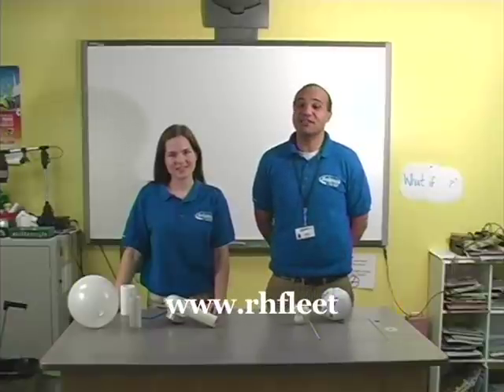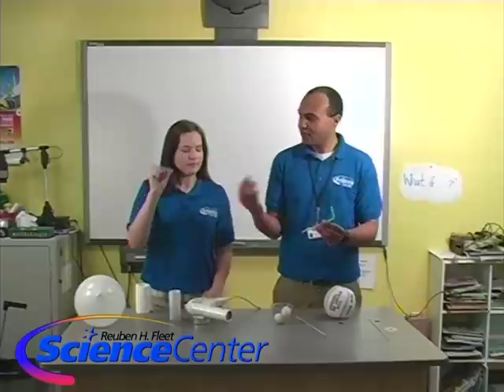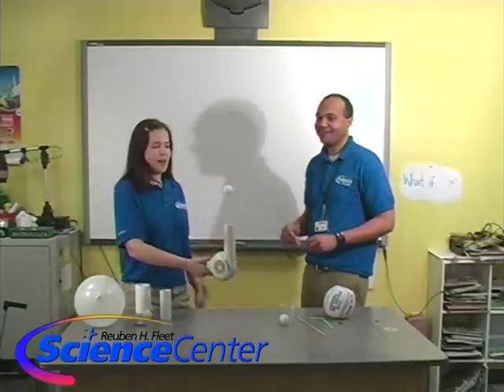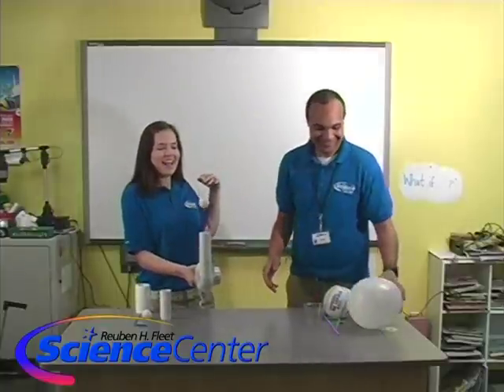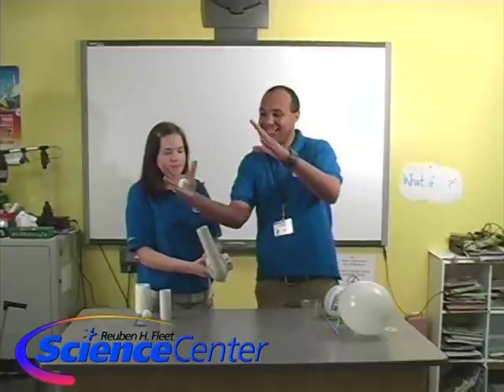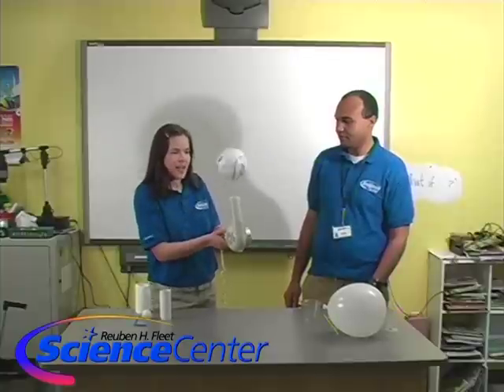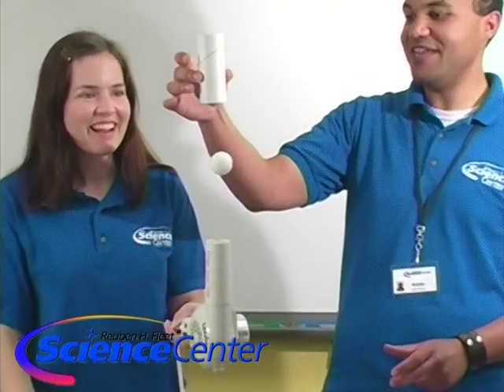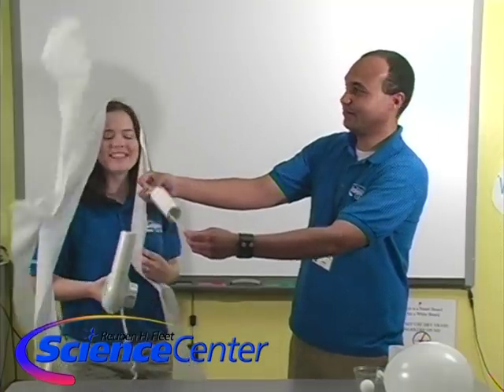Vintage Fleet: Bernoulli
Caitlin and Brandon explore the Bernoulli concepts with some intriguing experiments